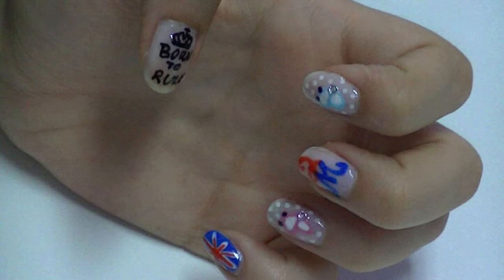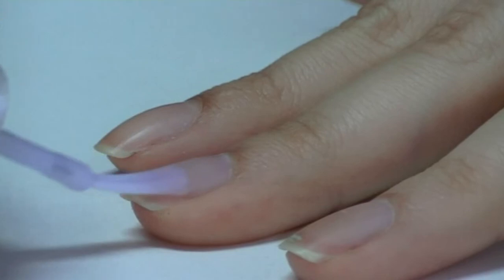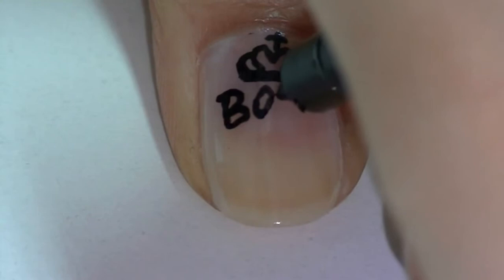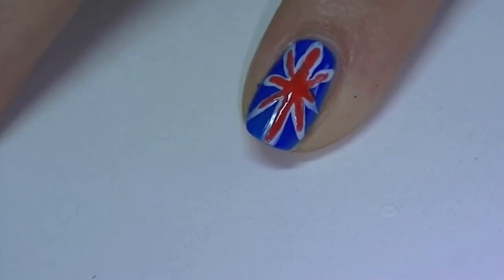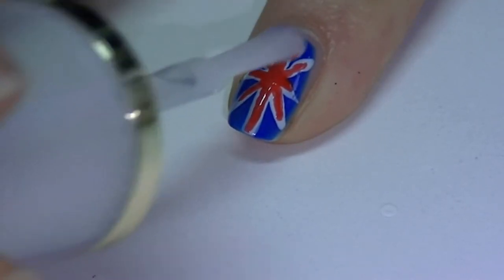The Royal Baby: Nail Art Turorial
I hope you will enjoy my first video, that I made in occasion of the birth of the "Royal Baby", who anyone is waiting for.
It's very easy to do, as well as all my next tutorials I will do, so try to do it!

Created and Showed by: Kiki
Directed by: Mani
Editing by: Tidus